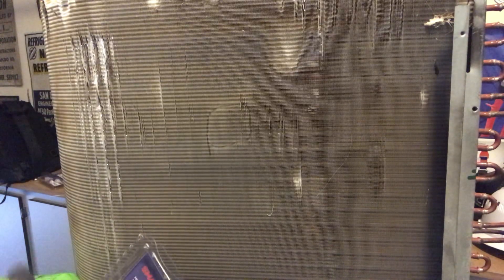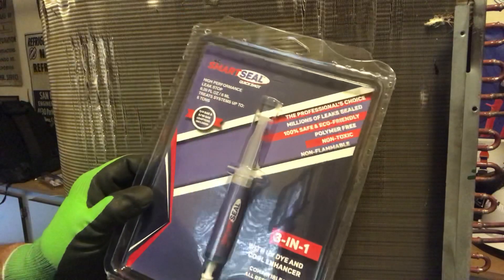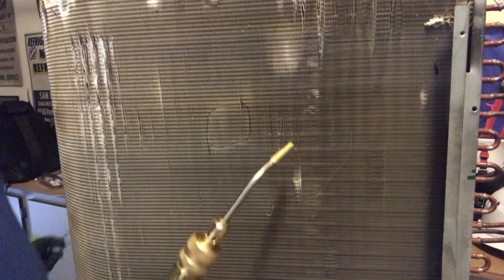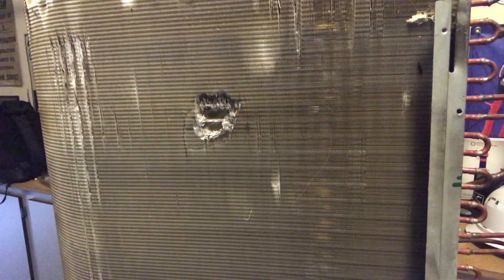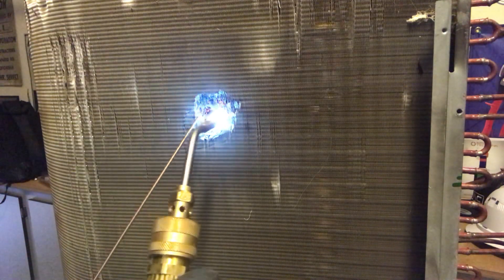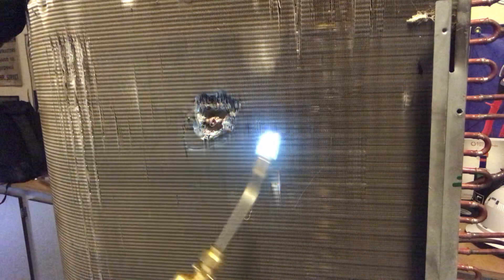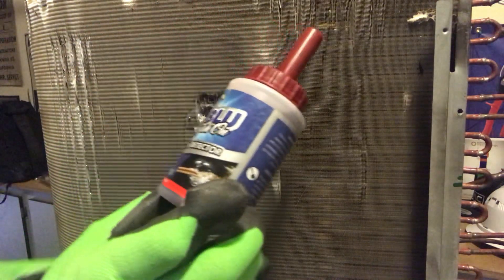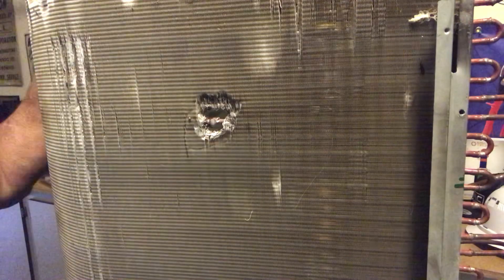Repairing a leak on a condenser coil. This is how I repair leaks on condenser and evap coils.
In this video I use the ASCO #3 Tip and Torch set from TruTechTools. One option is Cool Air Products, Smart Seal. Another is brazing the leak with Solderweld's 15% Silver Solder.